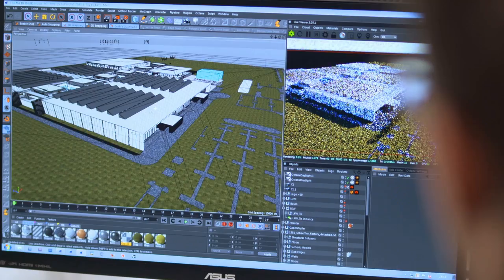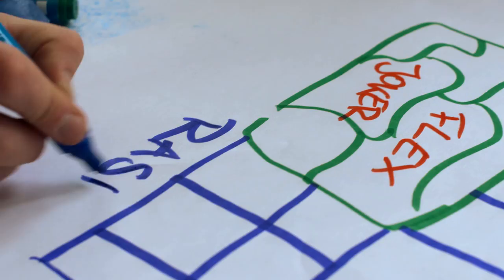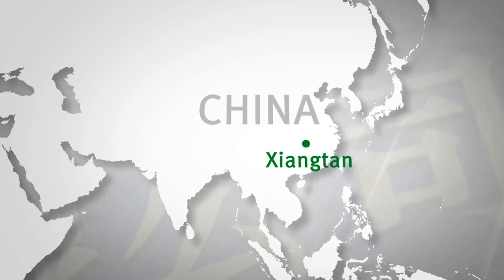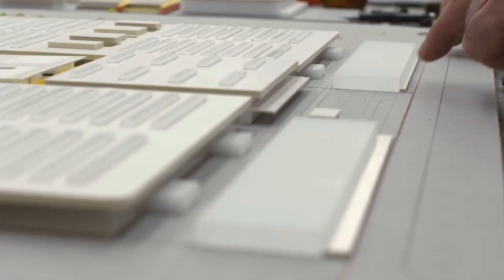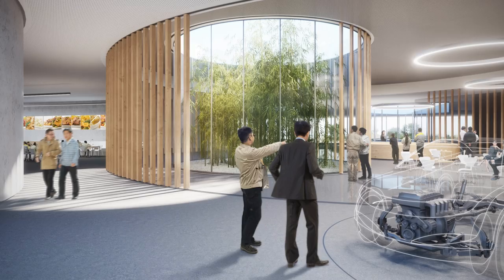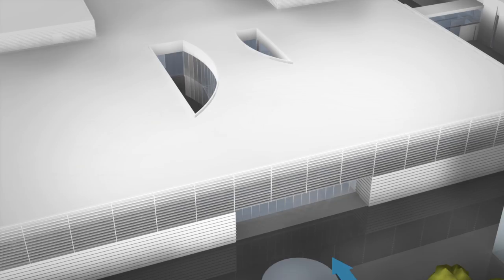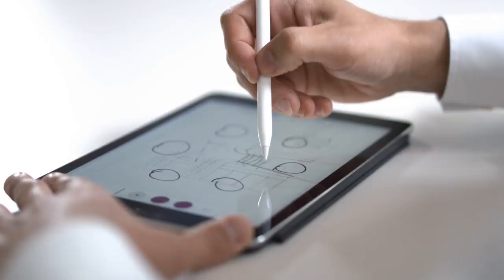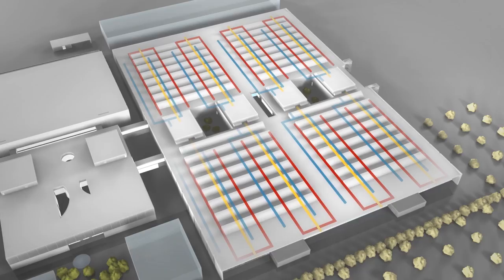Factory for tomorrow [Schaeffler]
How does the factory for tomorrow look like? We're building the factory for tomorrow in Xiangtan, China. Watch our video to discover more.